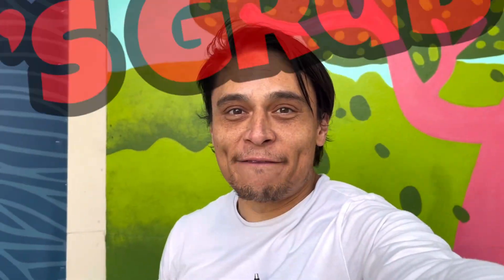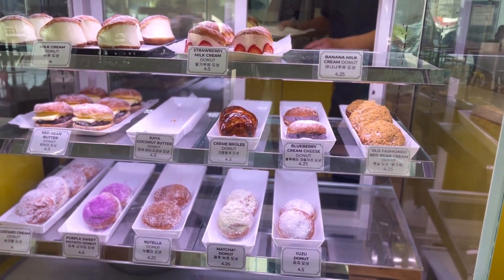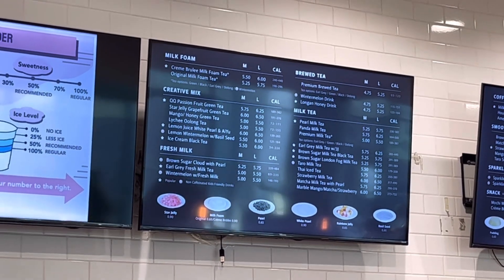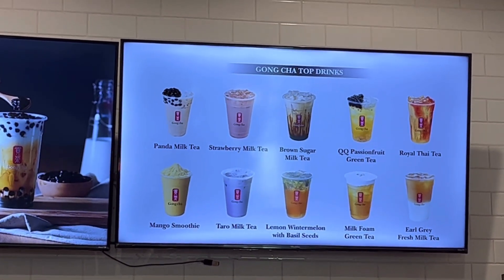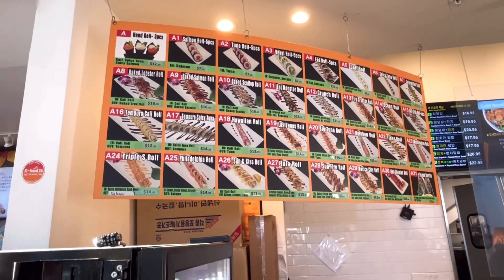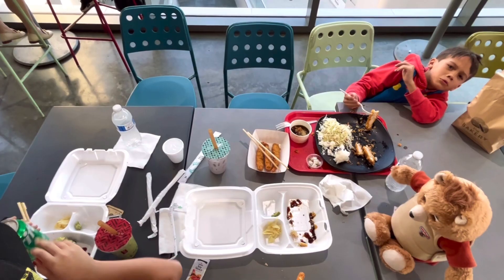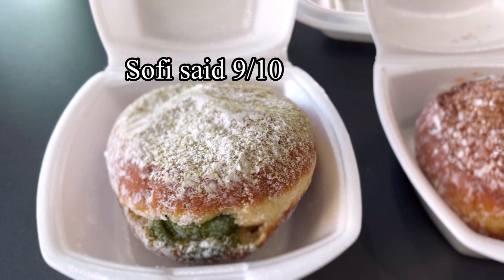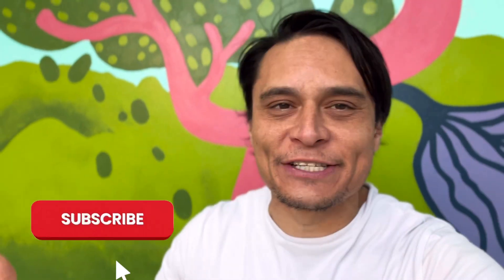BEST Pork Katsu in Buena Park|The Source OC has some really good sushi and desserts|Food Review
Today episode brings us to The Source OC in Buena Park. We head to the 3 floor and check out a couple of spots I highly recommend trying the the Grub Food Court. Who’s hungry and ready to eat?